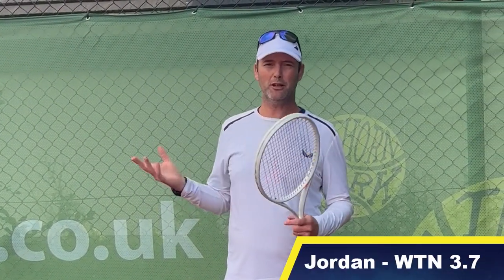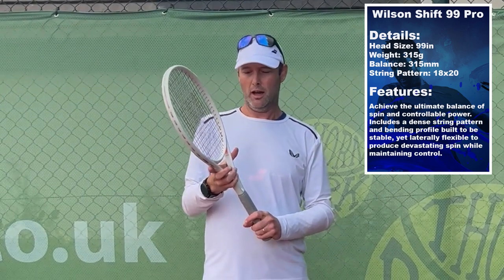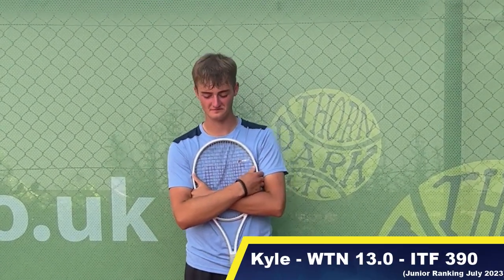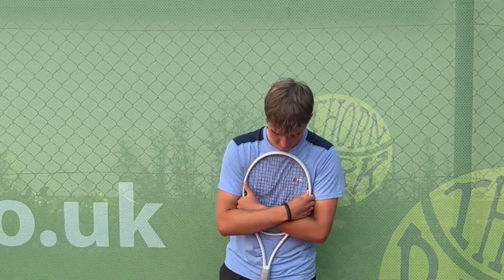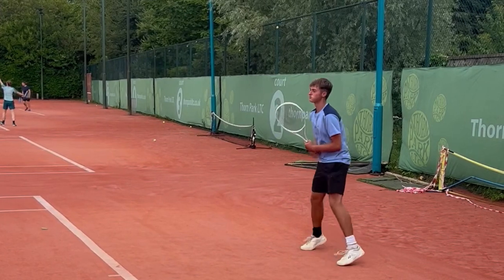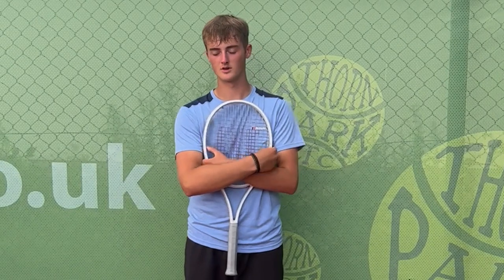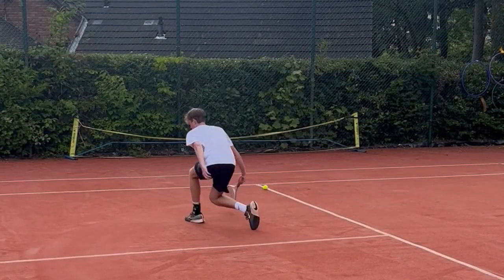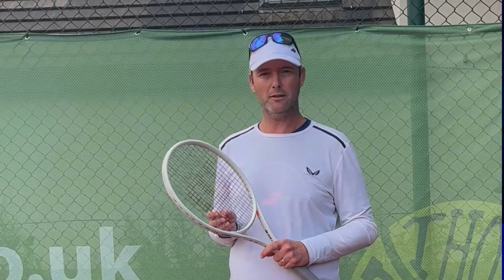Wilson Shift 99 Pro Review with the Pros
Jordan is back and is joined by two promising and upcoming Scottish juniors! They have hit the court and are testing the all new Wilson Shift 99 Pro V1, this racket has promised the ultimate balance of spin and controllable power but what do our pros think?